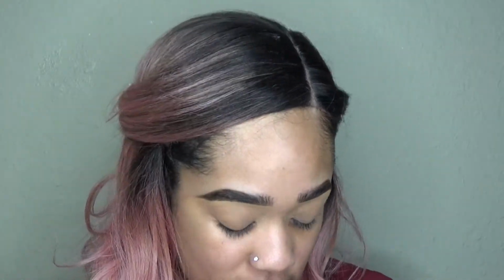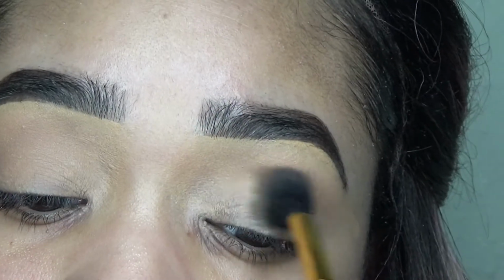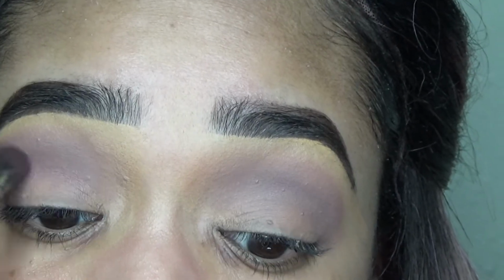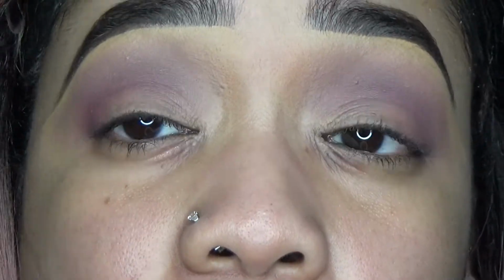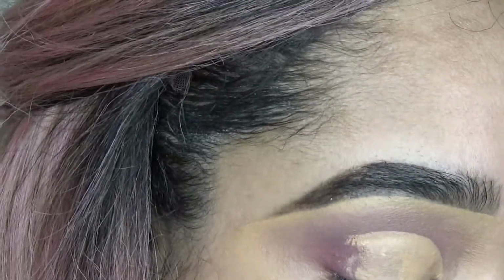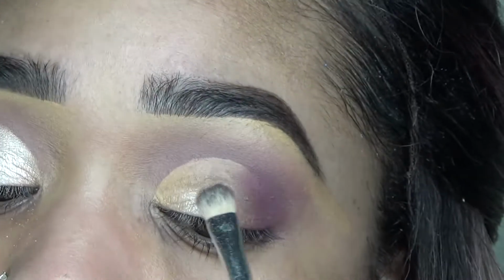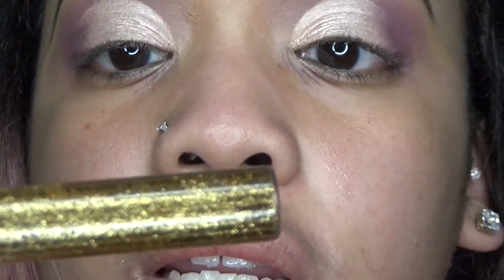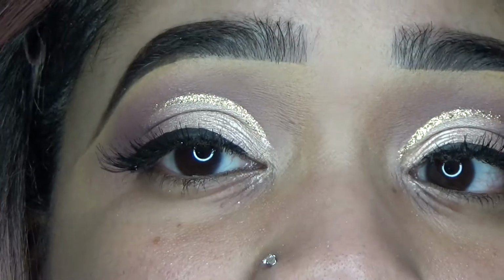Popping Valentine's Day Cut Crease + HUGE Giveaway! (CLOSED)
1. LIKE THIS VIDEO
2. COMMENT

GOOD LUCK! WINNERS SELECTED ON 2/14!

Product  used:
ABH Modern Rennisance Palette
NARS All Day Luminous Foundation in Barcelona
NARS Radiant Creamy Concealer in Honey
Morphe Brushes Jaclyn Hill Palette
NYX gold glitter liner in Molton Gold
Glitz Cosmetics Lashes in Vanessa
NYX lipliner in Brown
NYX intense butter gloss in cookie butter
Airspun Powder
Sephora Microsmooth powered in Medium

Cardi B - Bartier Cardi